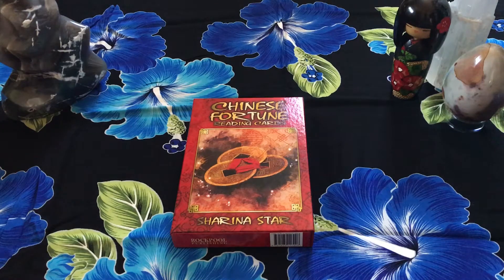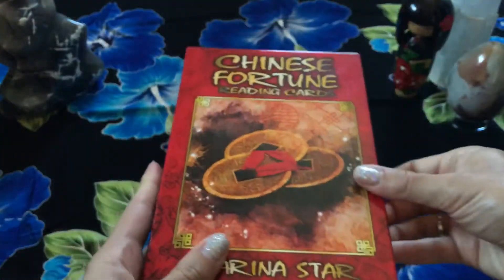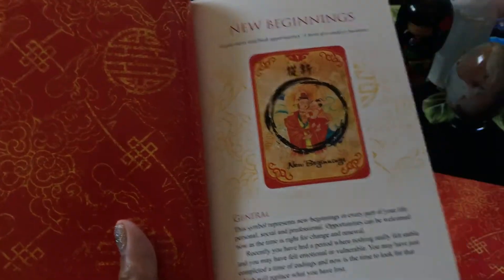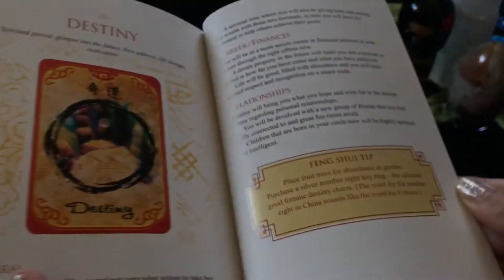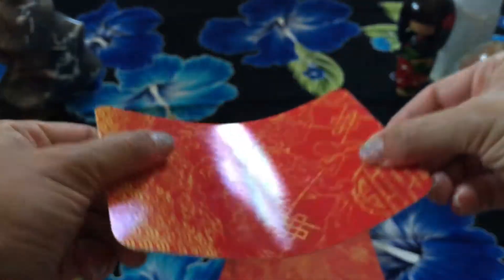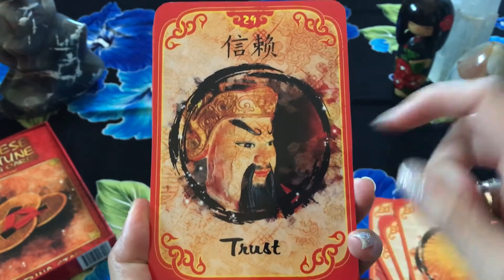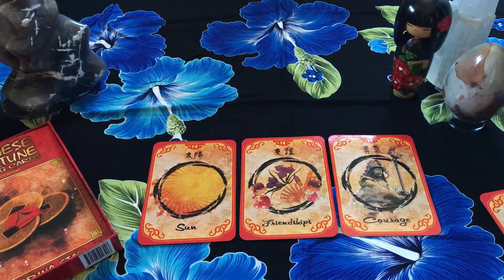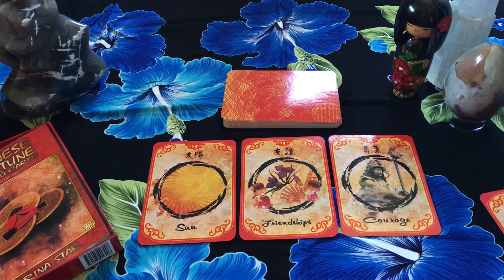Chinese Fortune Reading Cards + Review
This deck is sooooo gorgeous & well worth a peek :o)